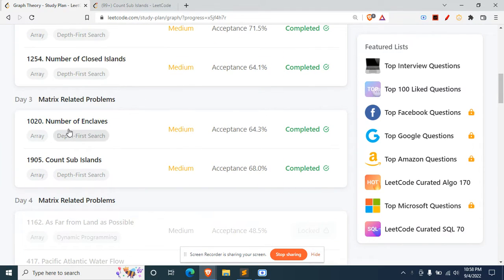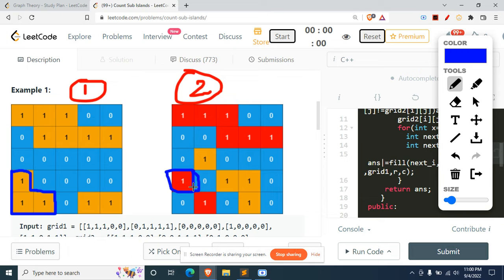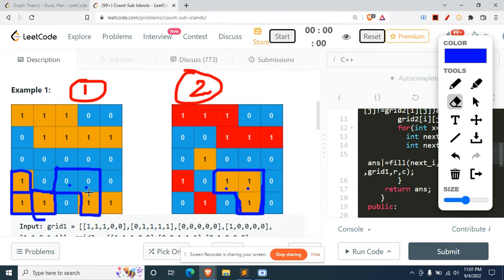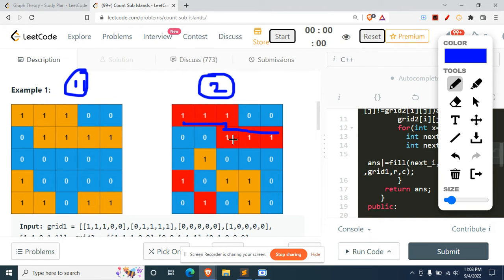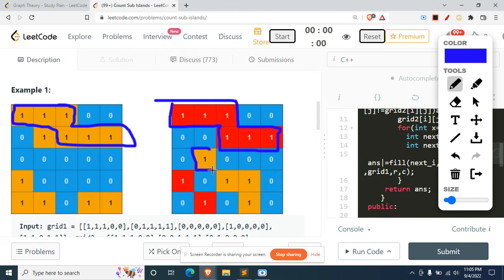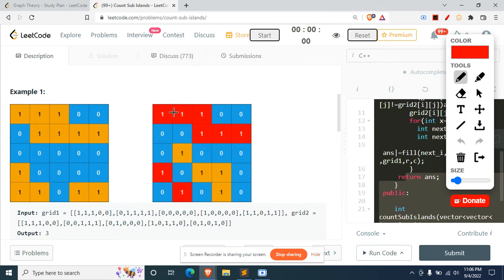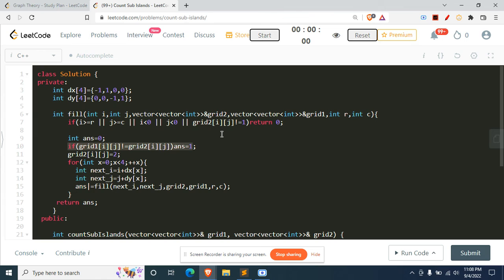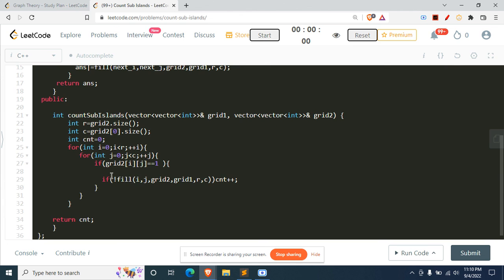1905 Count Sub Islands Leetcode | Graph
1905  Count Sub Islands Leetcode| Leetcode 1905  Count Sub Islands